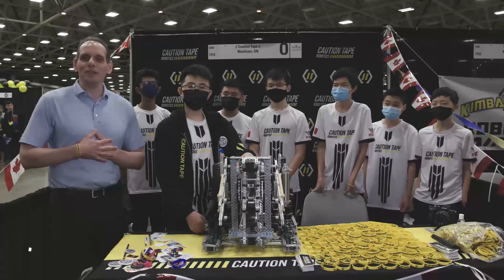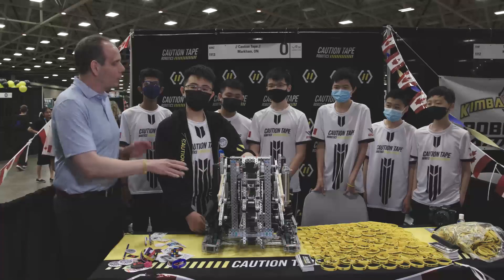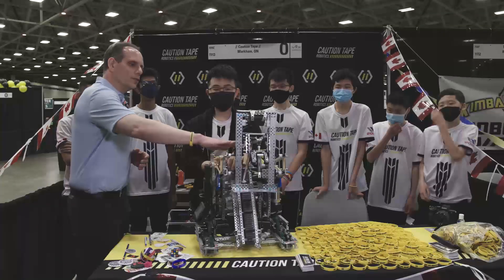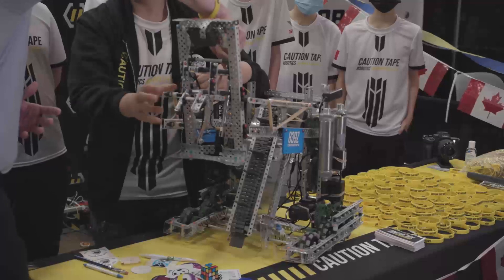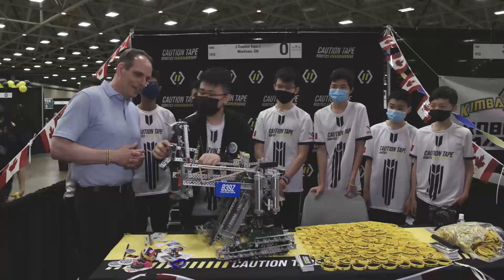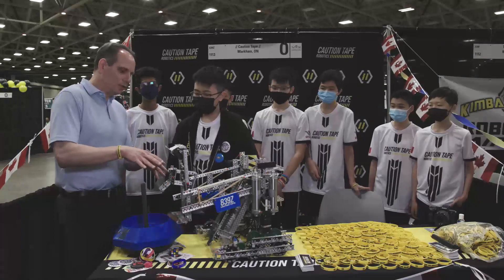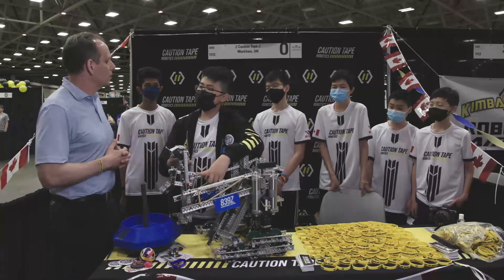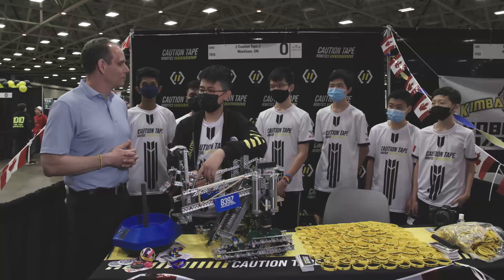VEX Worlds 2022 - Interview with Caution Tape Robotics - Robot Design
A special thanks goes to RECF for giving kids all over the world this great opportunity to experience and learn STEM while teaching kids the importance of teach work, perseverance, dedication, responsibility, and the love of robotics.